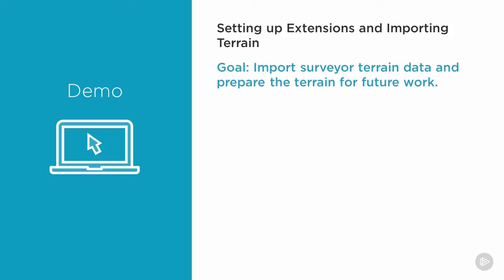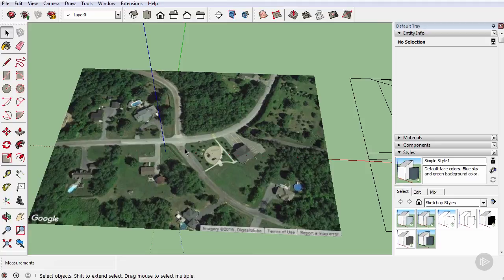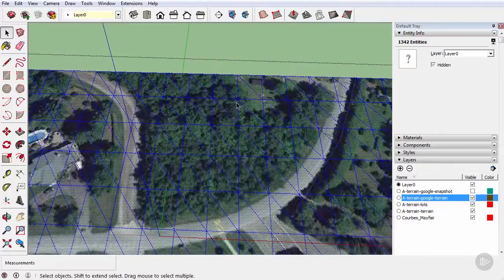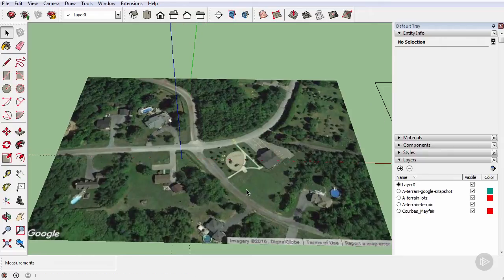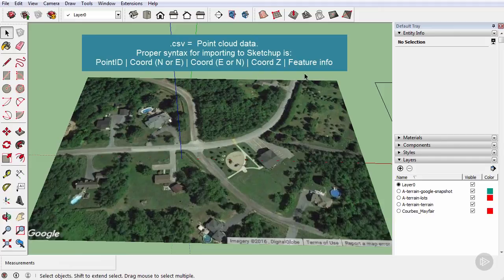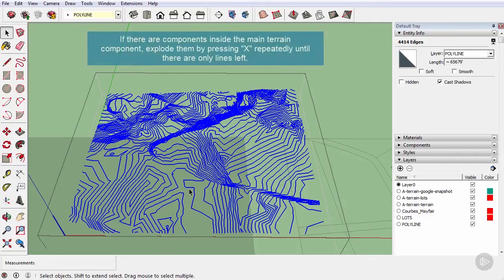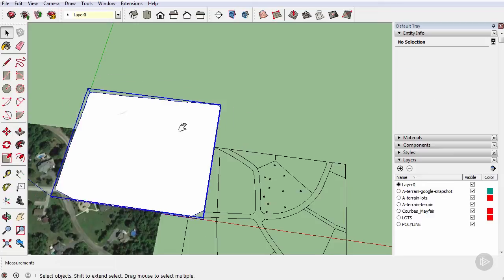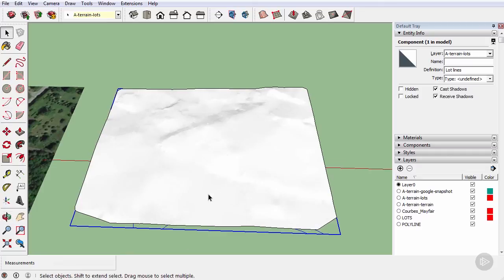08 Setting up Extensions and Importing Terrain Importing Terrains